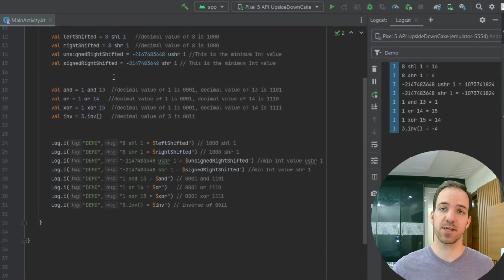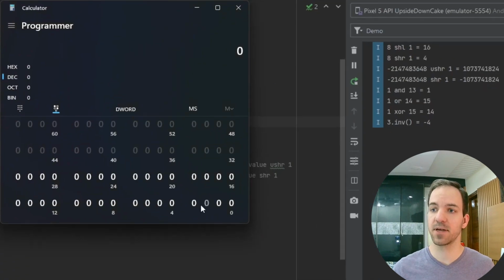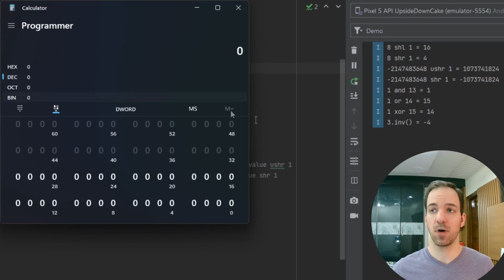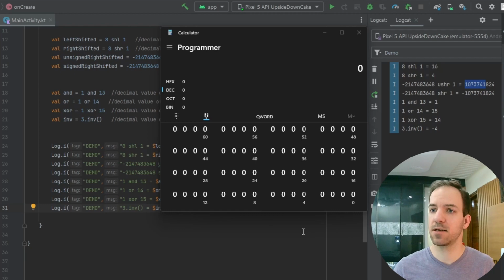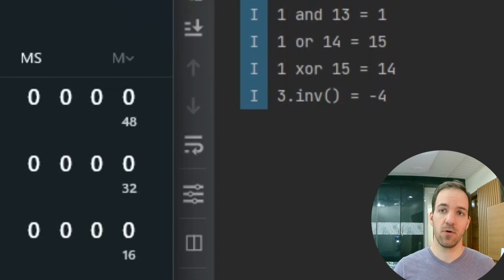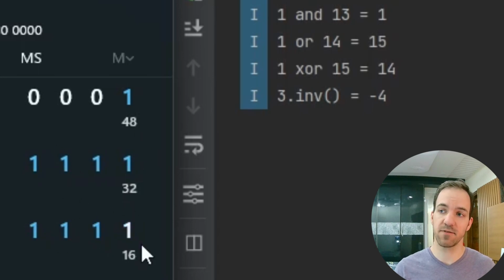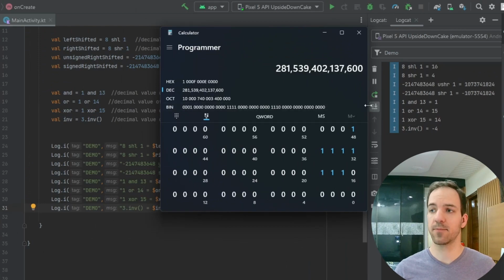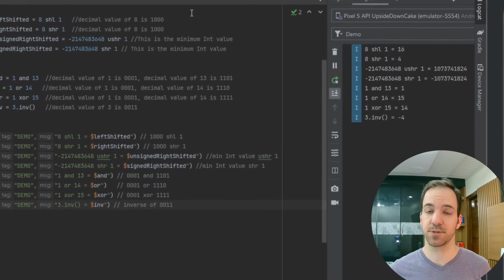7. Bitwise Operators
Android Starter Course 7: Bitwise Operators

This video is part of the 2023 SkyFish / Logos Transformation Pilot Native Android Development Course.

Topics: Bitwise Operators, right shift, left shift, unsigned right shift, and, or, xor, inverse